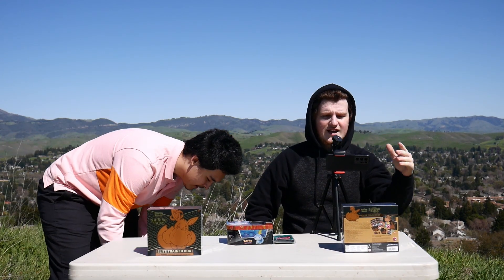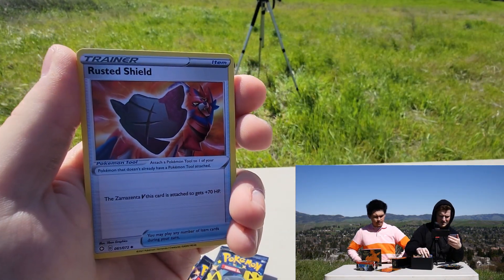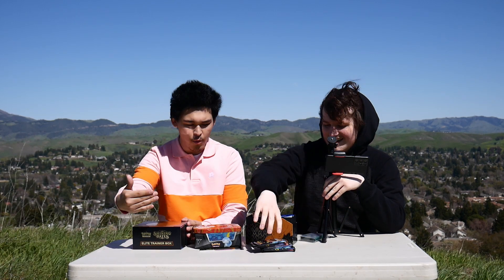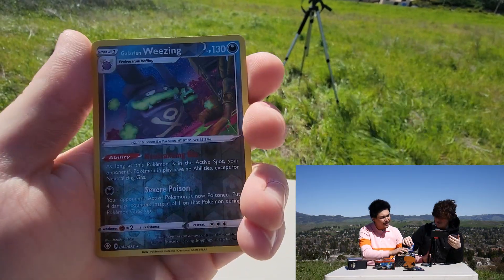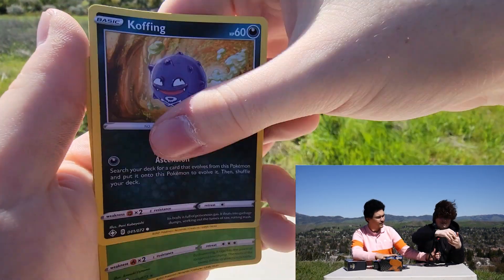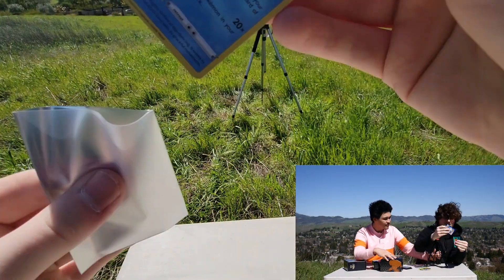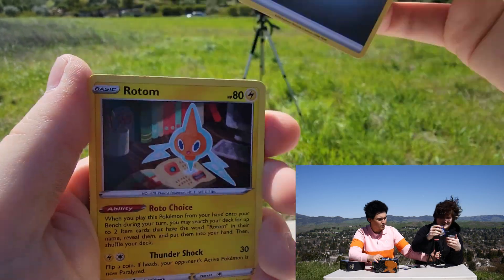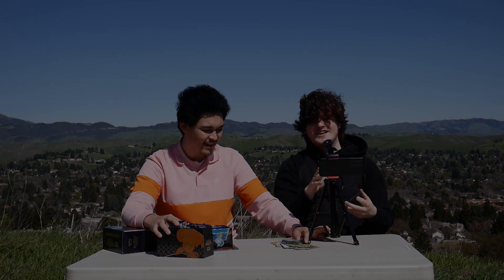MY BEST SHINING FATES PULL! Shining Fates ETB Opening (1/2)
We open a Shining Fates Elite Trainer Box in search for the Shiny Charizard!